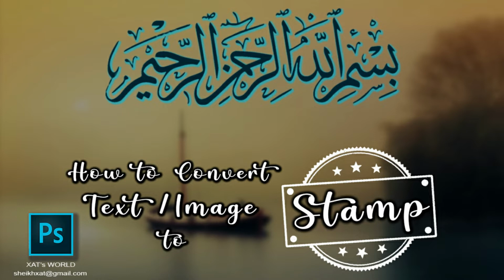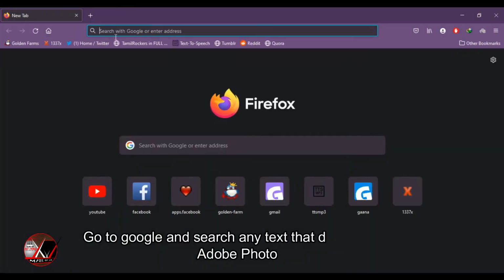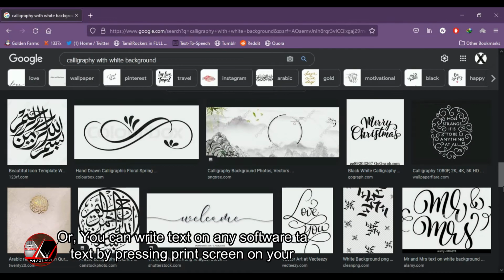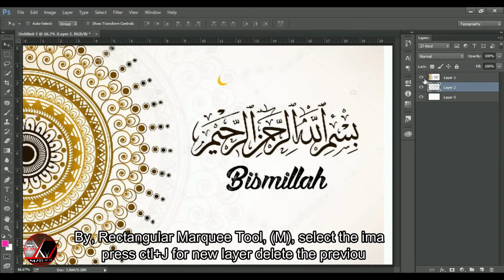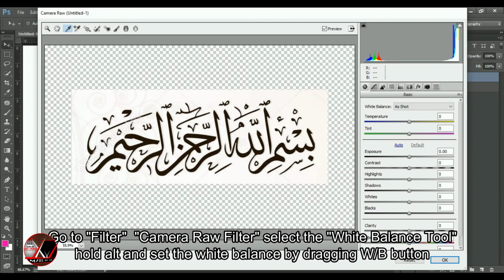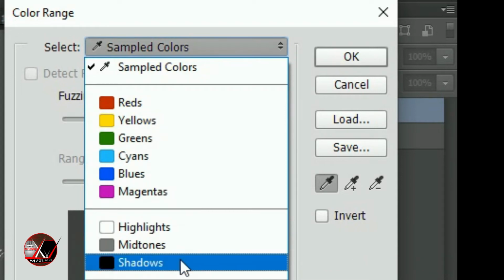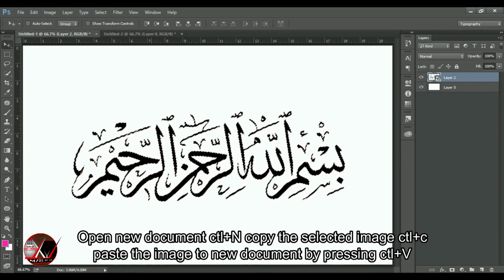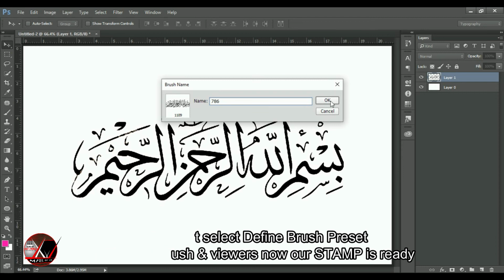Convert Text/Image to Stamp/Brush Photoshop Tutorial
Photoshop Tutorial :I: Text/Image to Stamp/Brush